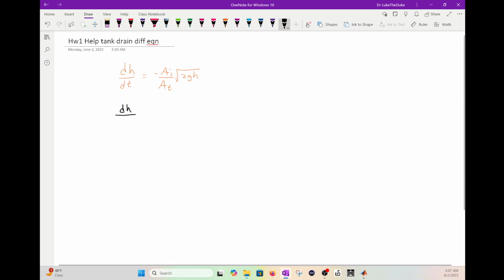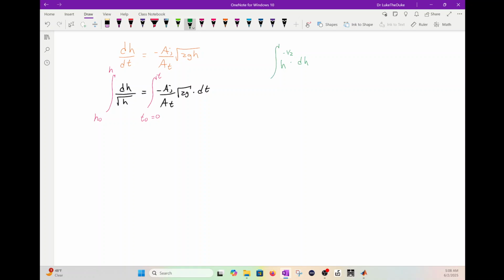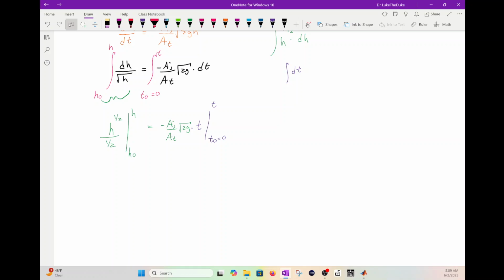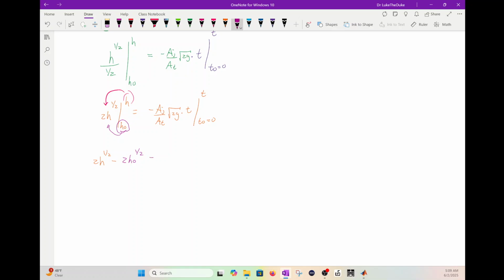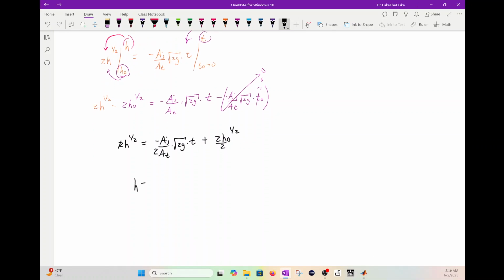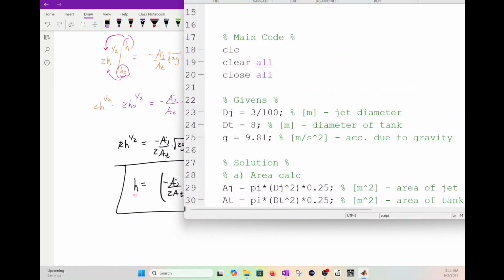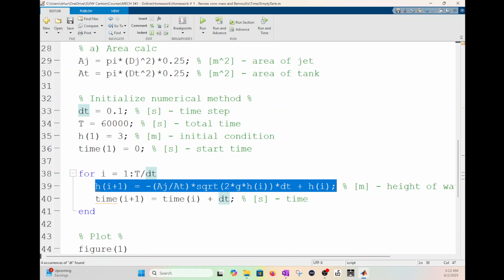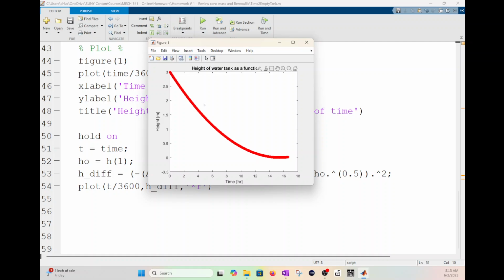Hwk1 Video Help Solving Differential Eqn